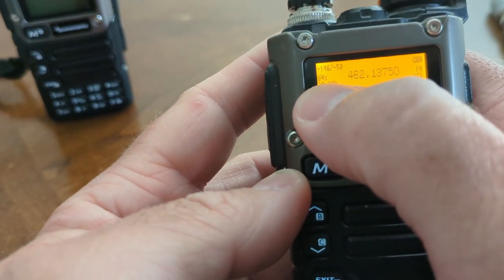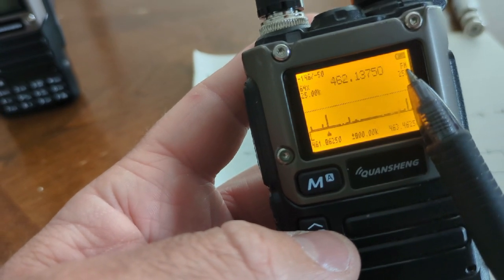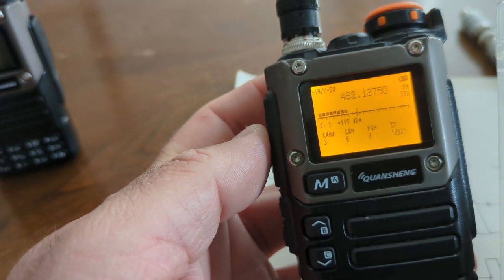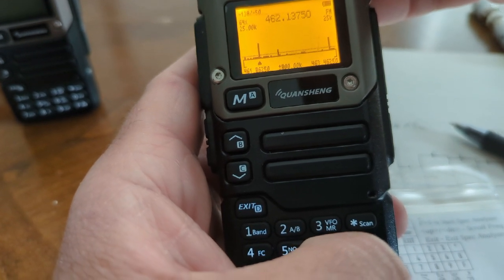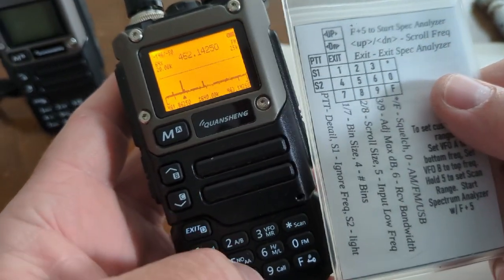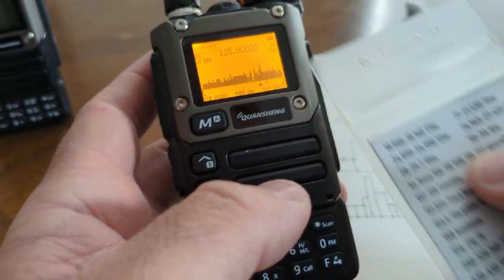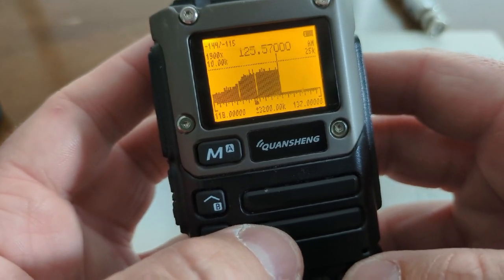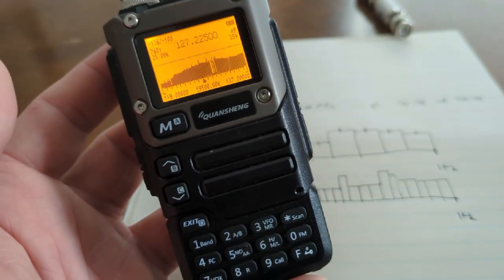Quansheng UV-K5(8) Pt 2: SA Mode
Here we walk through using the SA function on the UV-K5(8) with upgraded firmware.
We cover the controls, understanding the graph, and finish by scanning the AM airband to listen for aircraft voice signals.